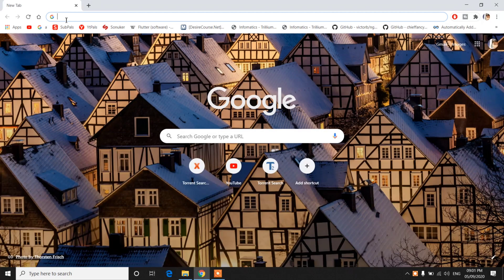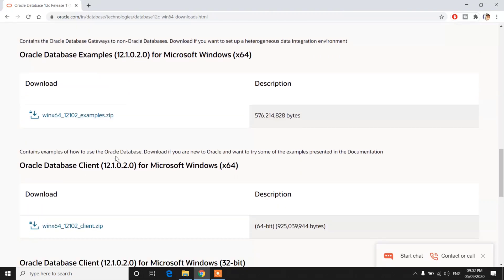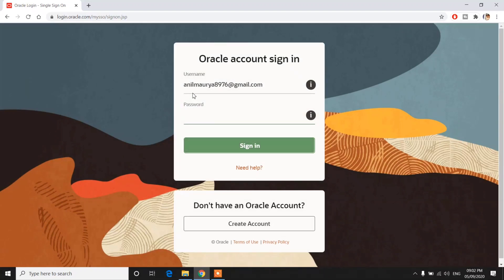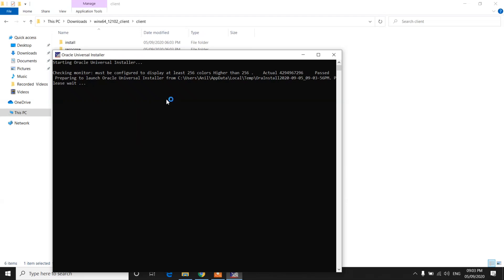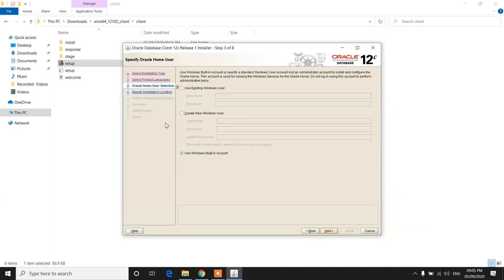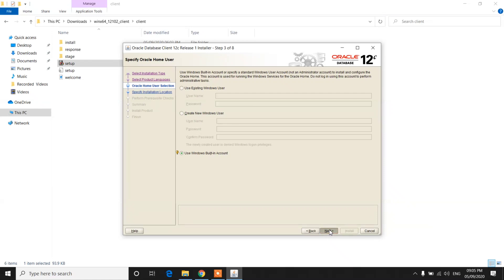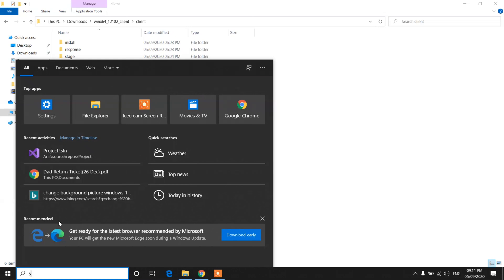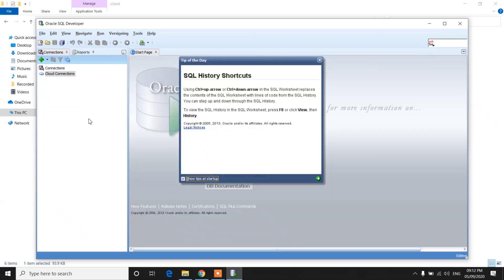How To Install Oracle 12C Client Database On Windows | Step By Step | Tech Tips Unlimited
How To Install Oracle Database 12C Client On Windows 10 Step By Step.

Boya Mic

Read Some Useful Books👇
Rich Dad Poor Dad

Think and Grow Rich

Tech Tips Unlimited